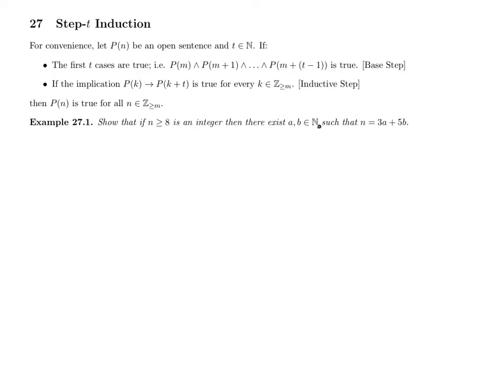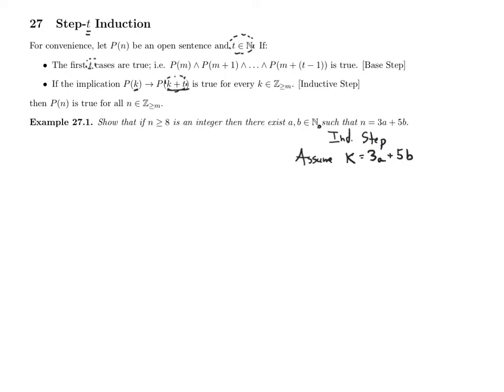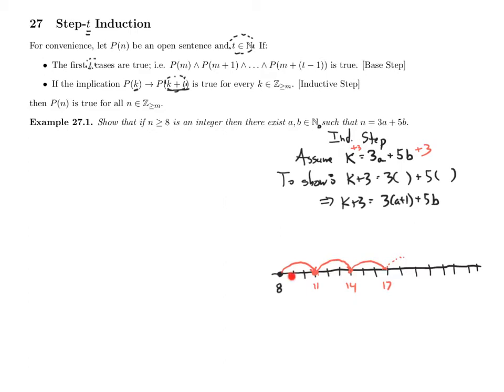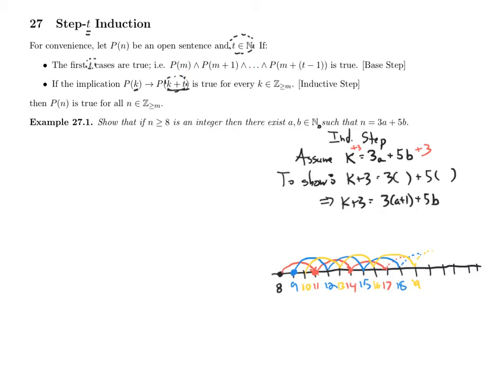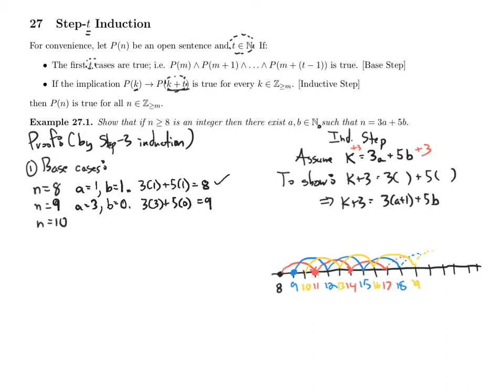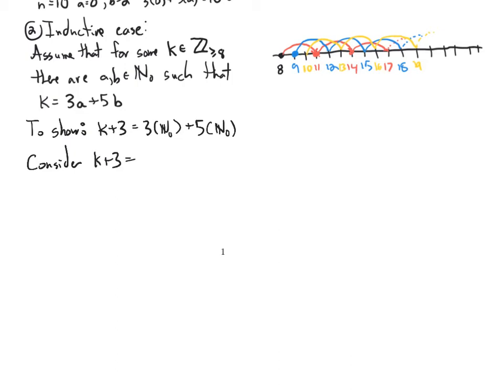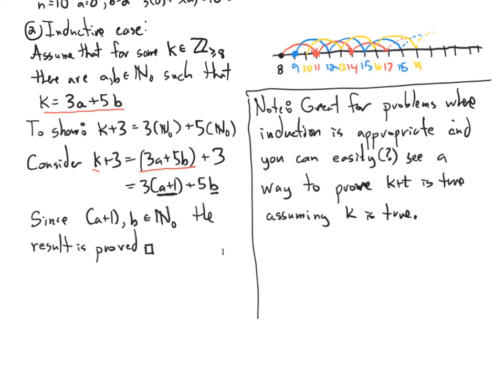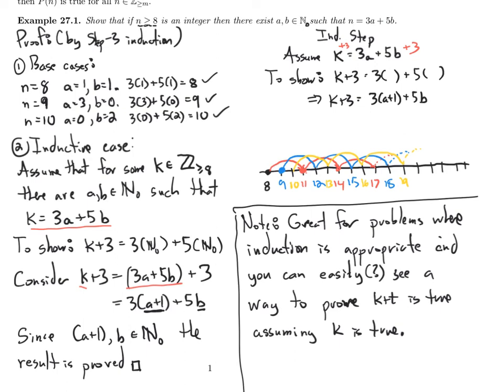27 Step t Induction